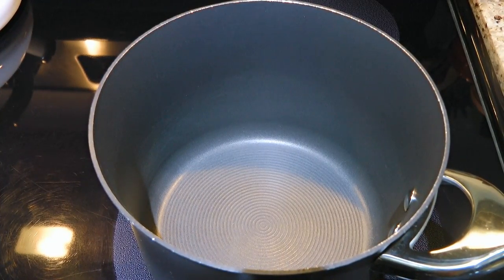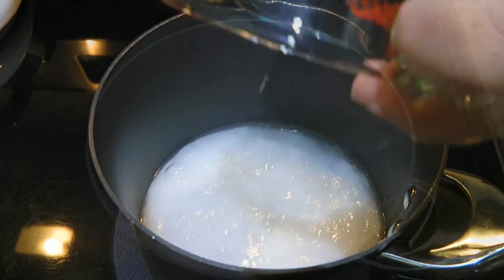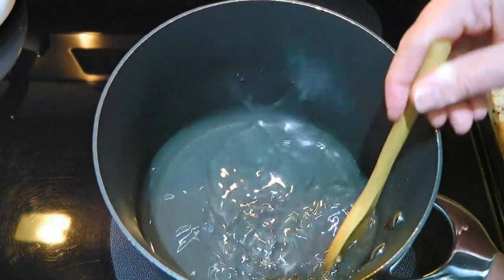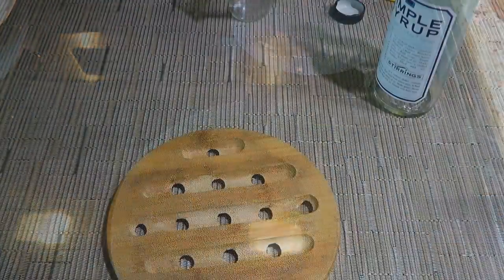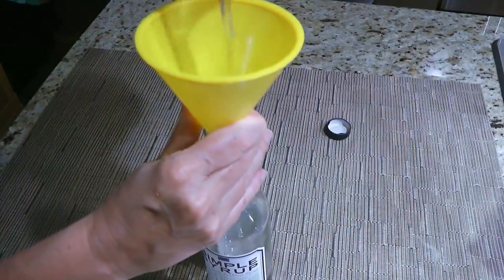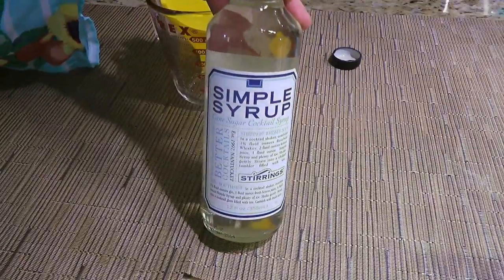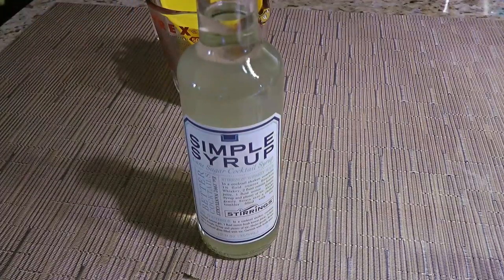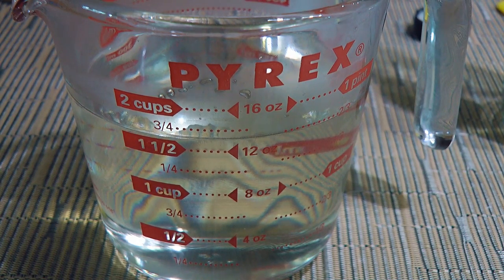Simple Syrup Recipe • For Cocktails and More! 🍹🧉🍸 - Tips & Tricks 66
Bonjour my friends! I’m Frankie and in this video, I'll show you how to make Simple Syrup. 🍸🧉🍹

Until next time my friends... Bon Appétit! 🍽